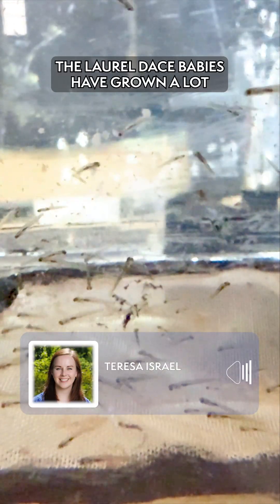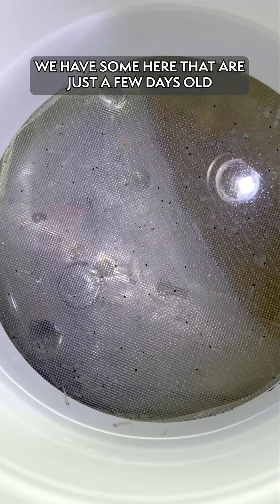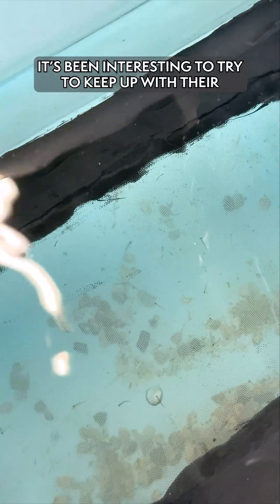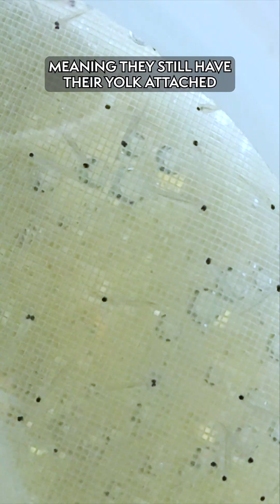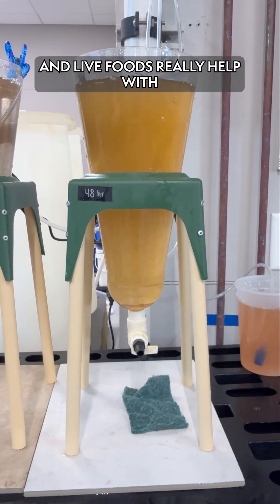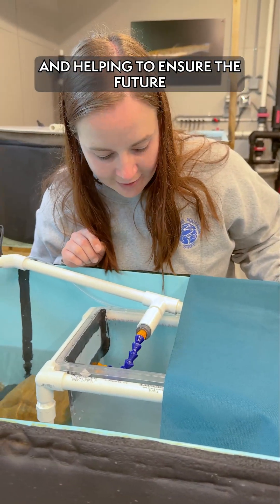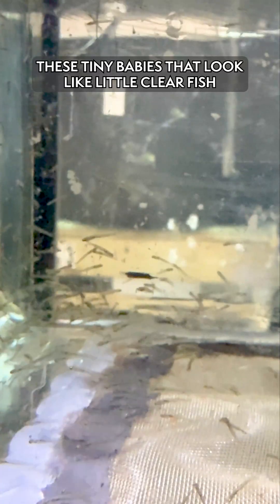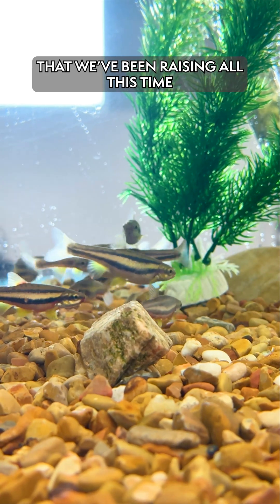Our Baby Laurel Dace Are Growing Up FAST!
Just two weeks after hatching, hundreds of juvenile Laurel Dace are now safely growing up in systems at the Tennessee Aquarium Conservation Institute. Caring for the surprisingly quick-to-develop babies of this critically endangered species will help us learn more about their natural history and safeguard this Top 10 most-imperiled American fish from the possibility of extinction.